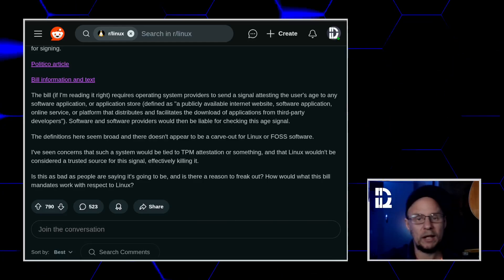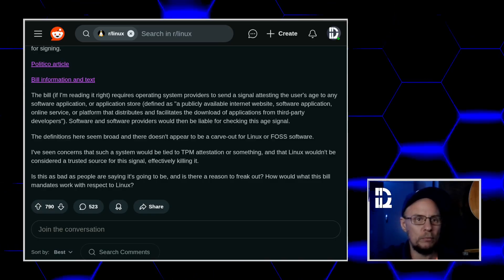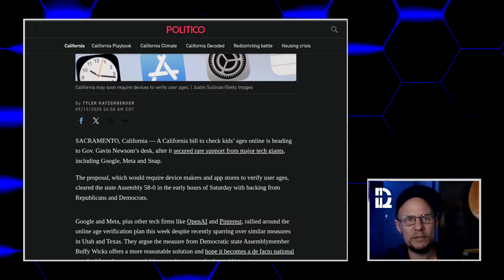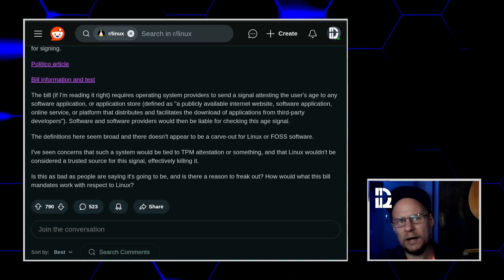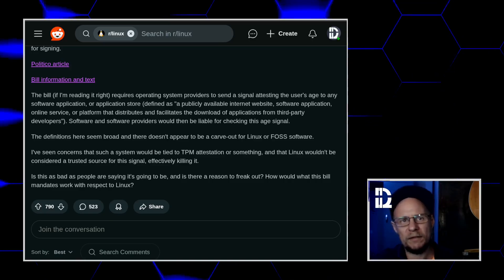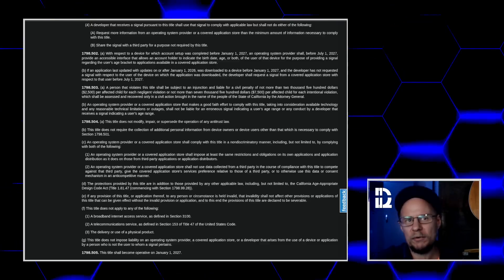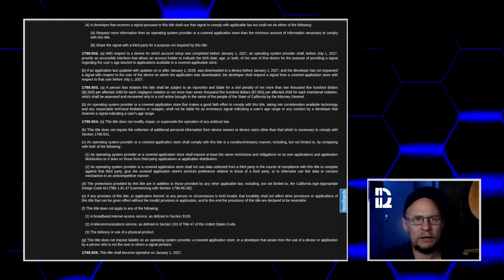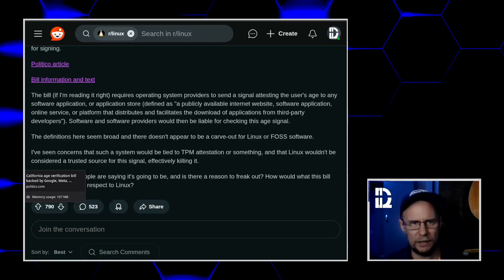California Just Passed THIS Law… and Reddit Thinks Linux Is Dead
Reacting to a viral Reddit thread about California’s new Digital Age Assurance Act (AB 1043) and what it means for Linux, Arch, Debian, Fedora, Ubuntu, Flathub, Snap Store, TPM chips, and open source software. People think this age verification bill will “ban Linux” or “force TPM hardware attestation,” but the truth is way less dramatic. In this video I break down what the bill actually says, how it affects operating systems, app stores, and free software, and why Linux users probably won’t notice a thing.